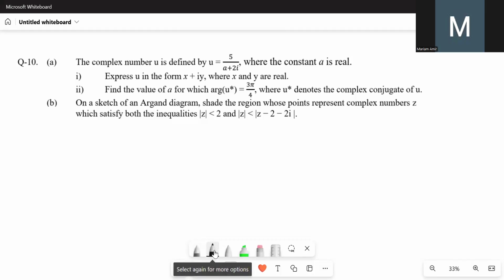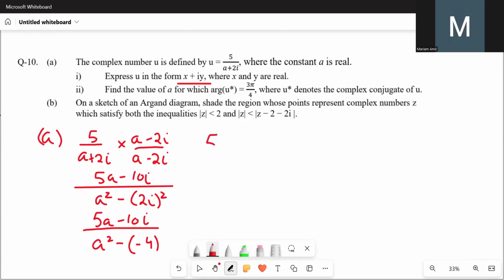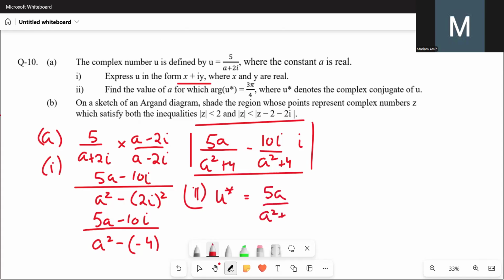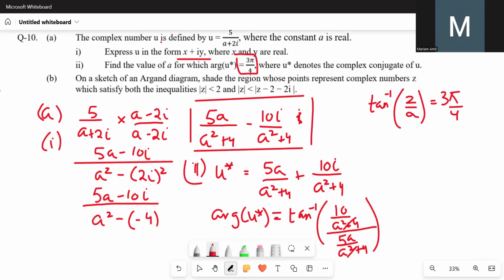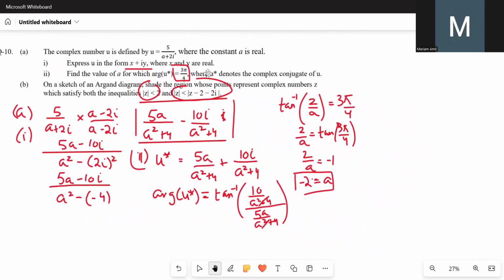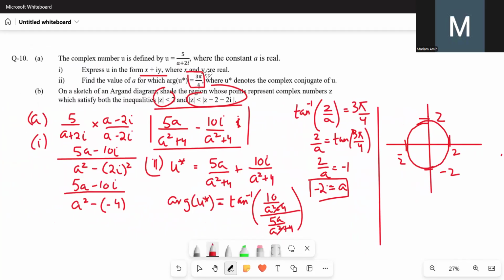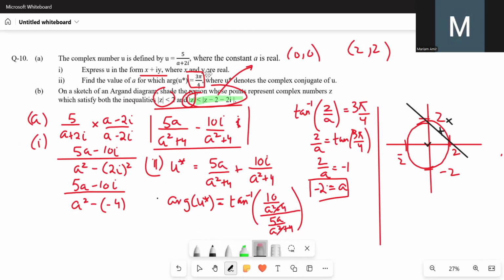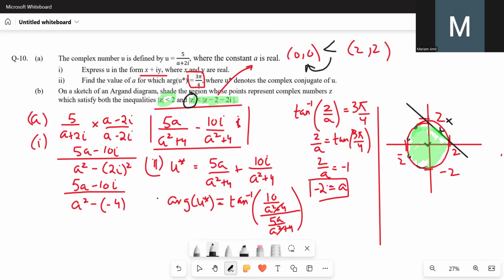Complex Numbers Past Papers Worksheet Q10